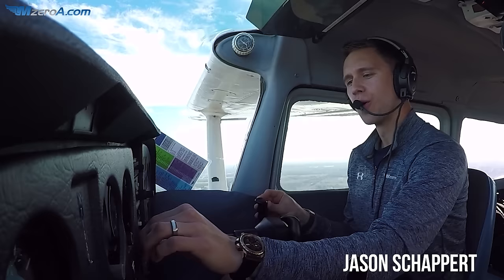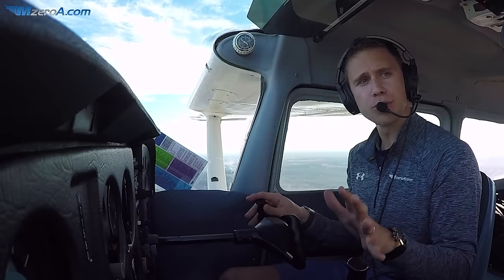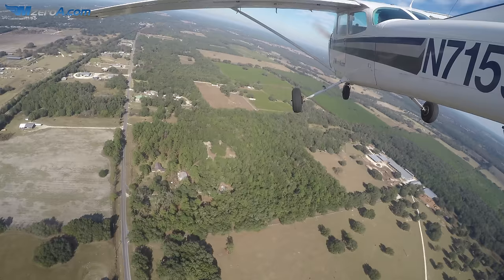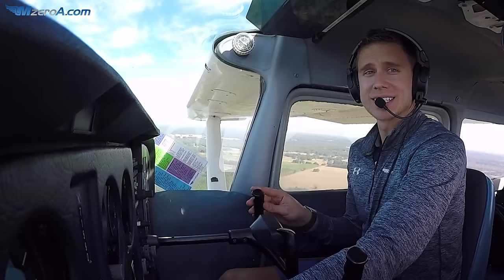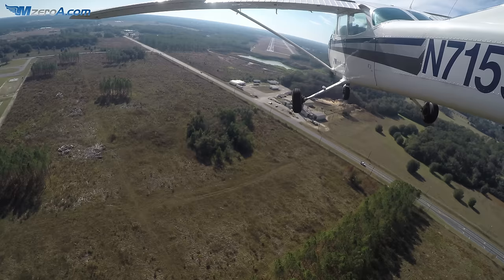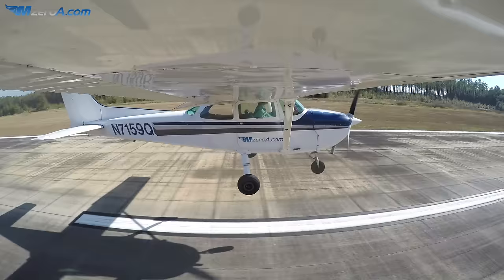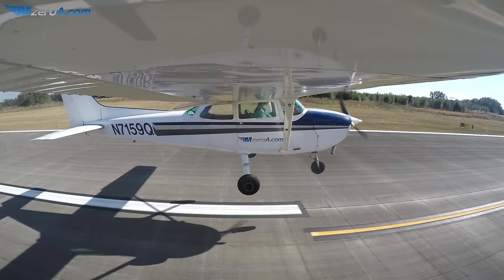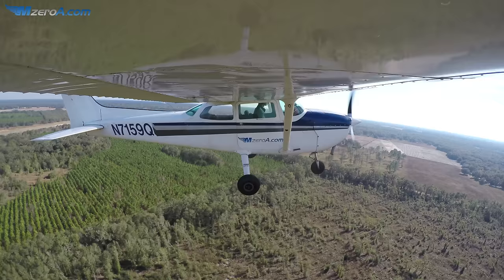My Best Landing Tip - MzeroA Flight Training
My best landing tip... Slow flight down the runway. It's not something you'll find in any ACS or 141 syllabus. Yet if you find yourself struggling with landings it might be just the trick you need to help visualize and feel each landing.